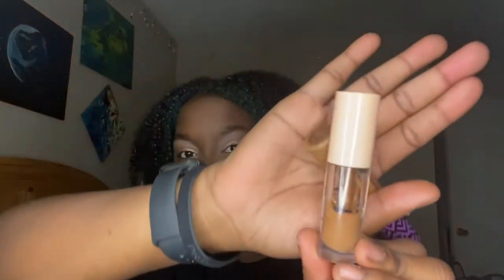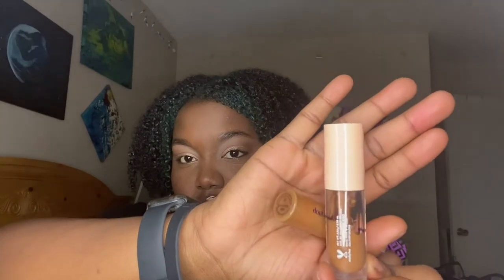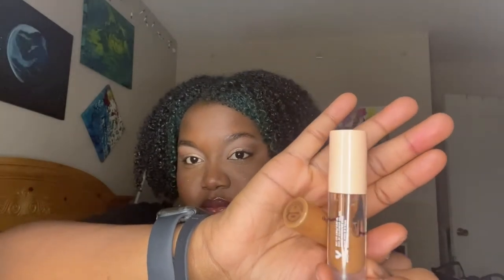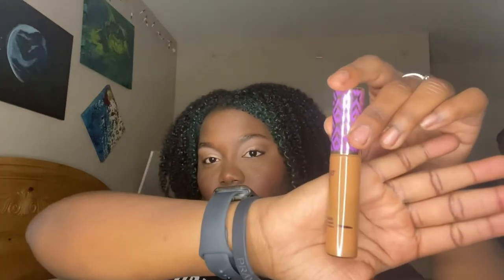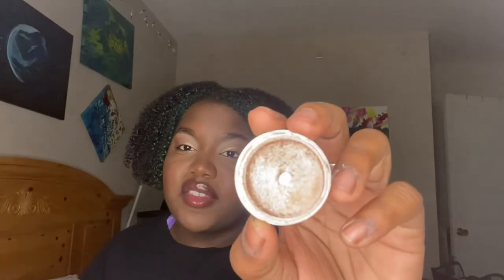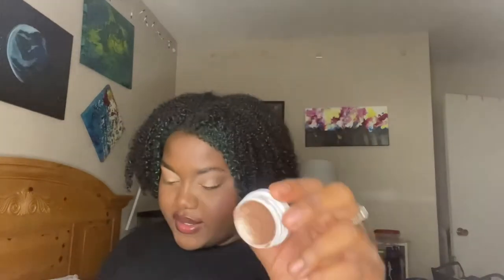Project Pan Update✨ | I Fell off the wagon 🫢